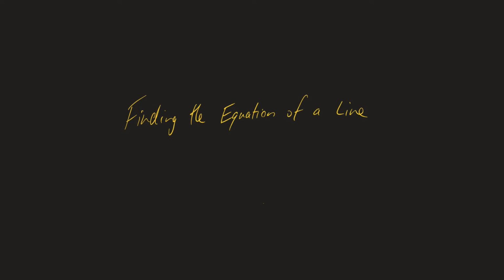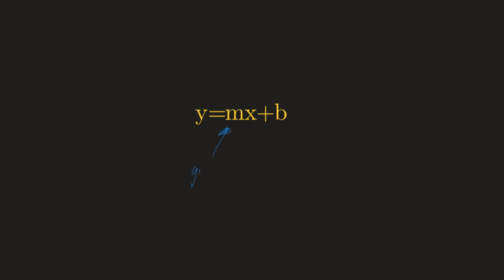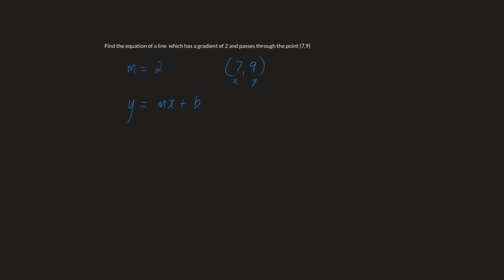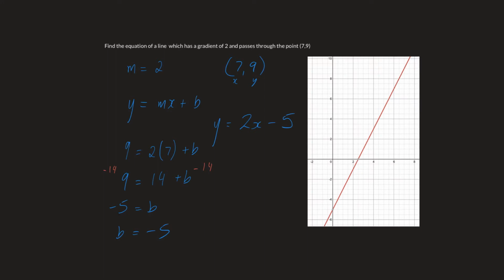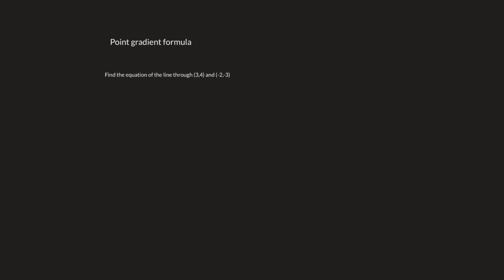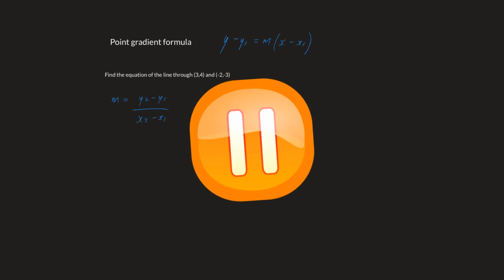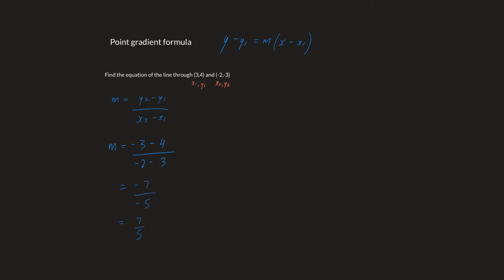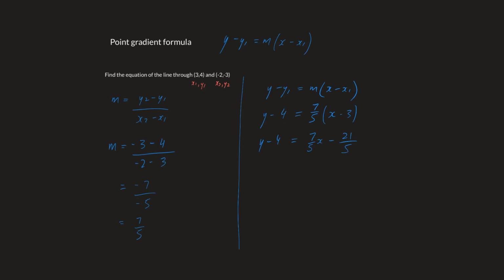How to find the equation of a straight line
This video will work through a number of problems in order to find an equation of a straight line.
⌚TIMESTAMPS⌚
0:06 Gradient intercept explained
0:35 An example of finding the equation given the gradient and a point where it passes through
2:49 Point gradient formula explained, then a question for you to try to calculate the gradient